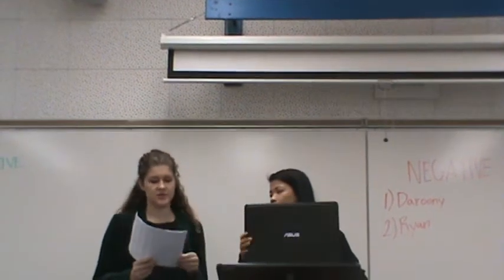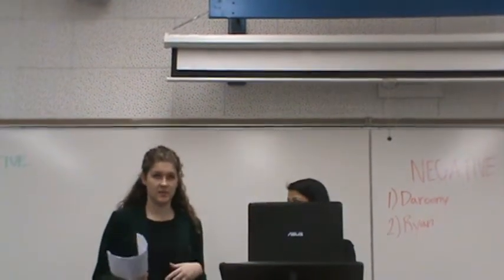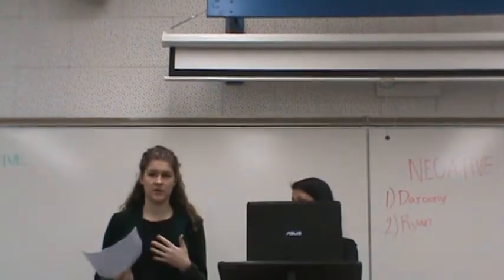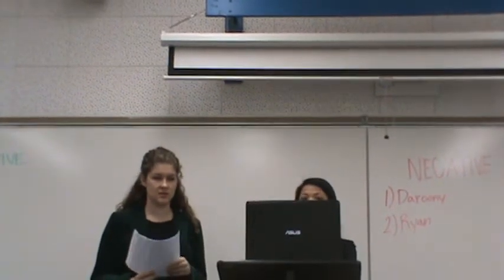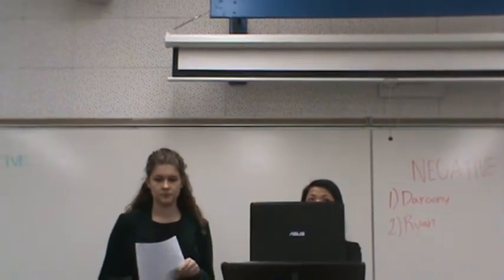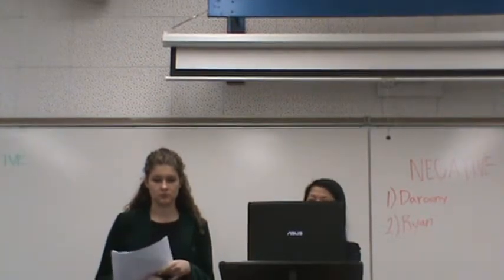1NC KLDR Immigration